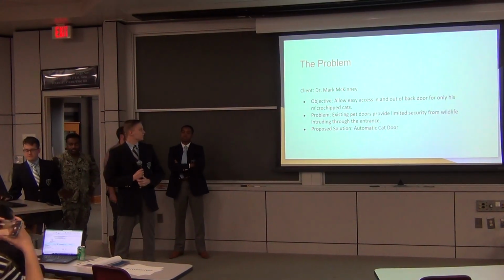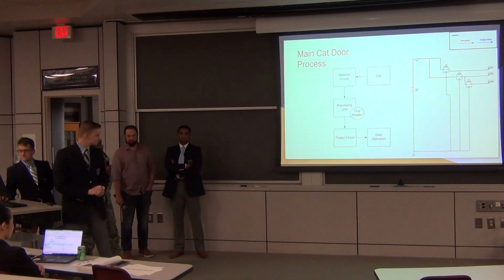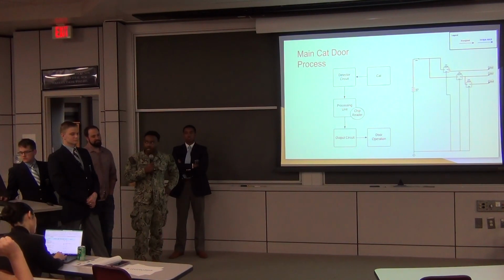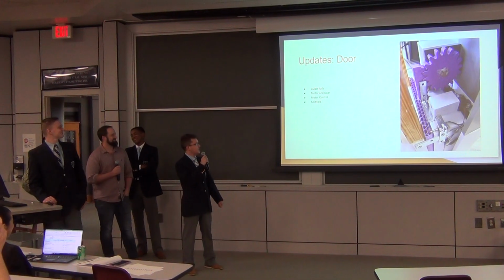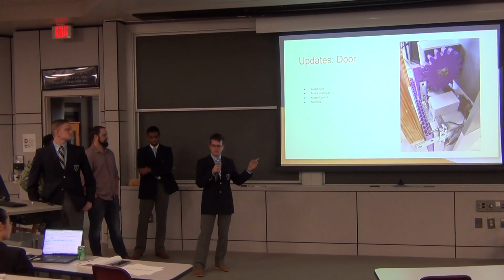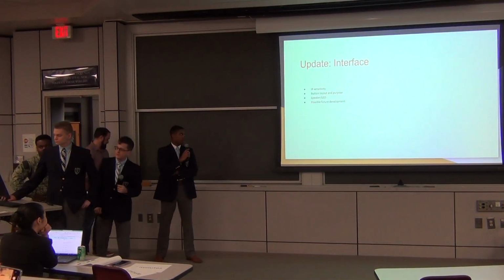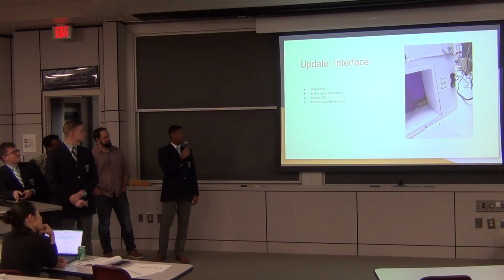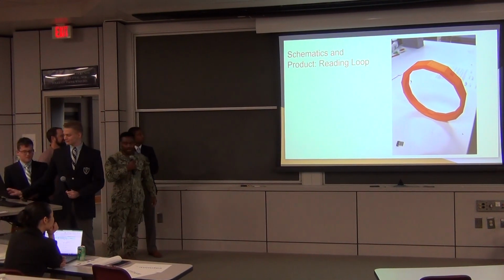Senior Design 2024 (Pet Tech)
Class of 2024 Senior Design team Pet Tech presents their automatic pet door project. Presentation was given at  the 2024 Citadel Electrical Engineering Design Symposium (CEEDS).

Group Members: Allen Szczepek, Shamar Goodridge, Jesse, Joshua Tolbert, and Noah Kiger.